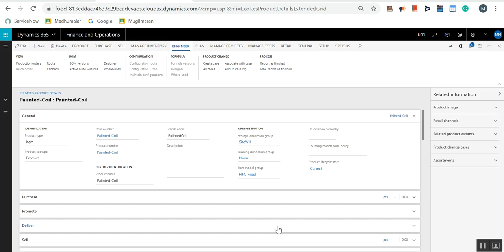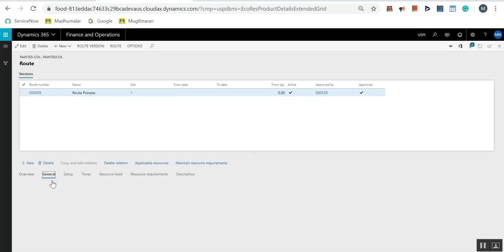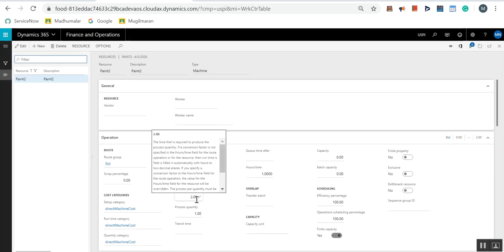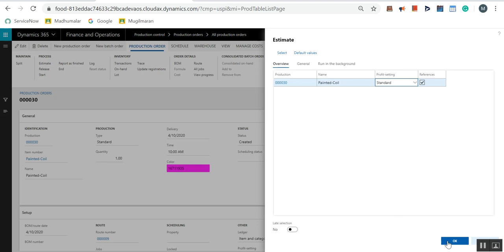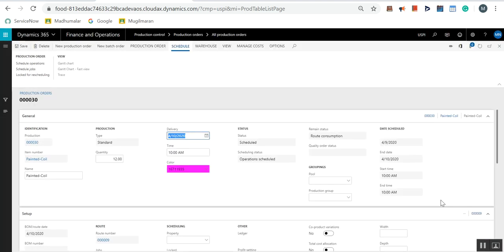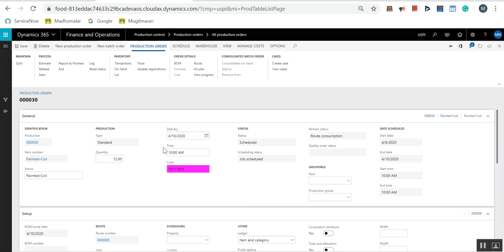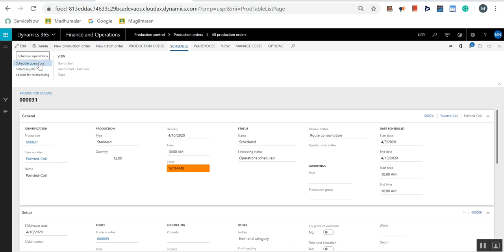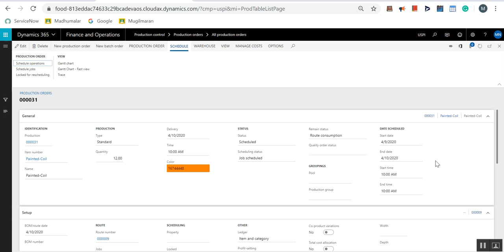How Production scheduling working in D365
Resource group and resource